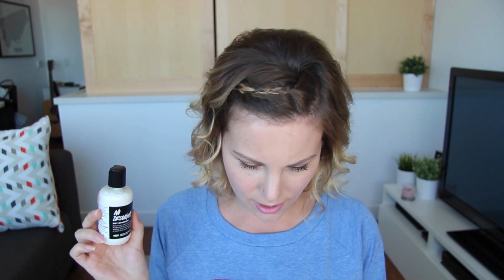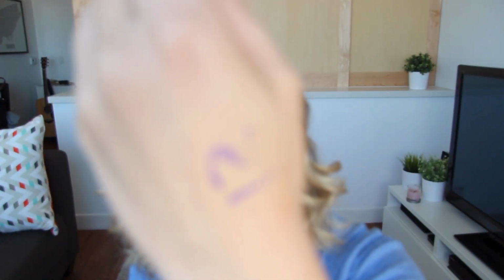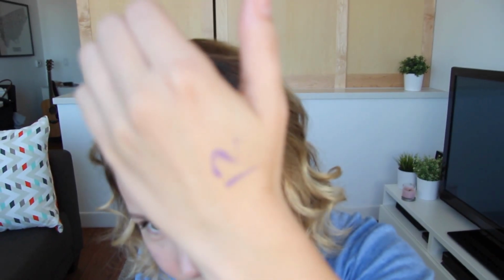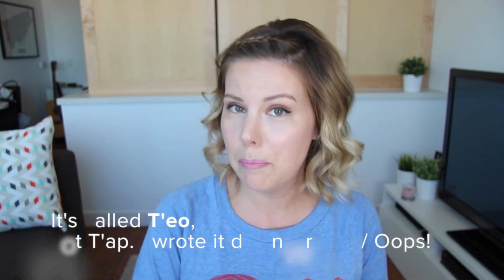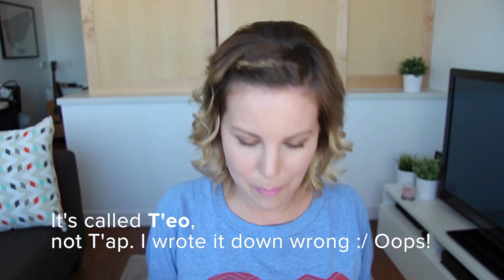Lush Haul + Review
Hi everyone!

I hope you enjoy this video! I love me some Lush :)

Products shown:
- No Drought Dry Shampoo
- Feeling Secure Liquid Eyeliner
- Aqua Mirabilis Body Butter
- T'eo Deodorant
- Fresh Pharmacy solid cleanser
- Cupcake Fresh Face Mask
- Ocean Salt Scrub
- It's Raining Men Body Wash

Things happen on my blog too!